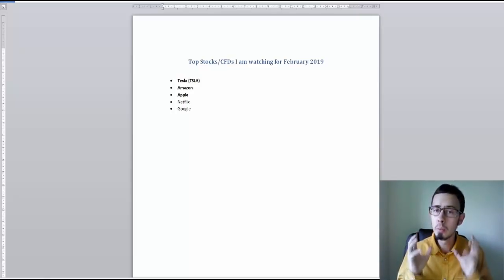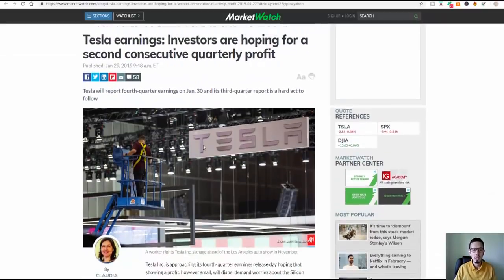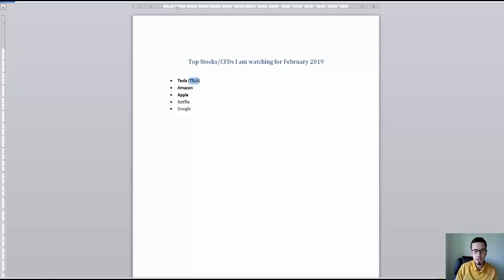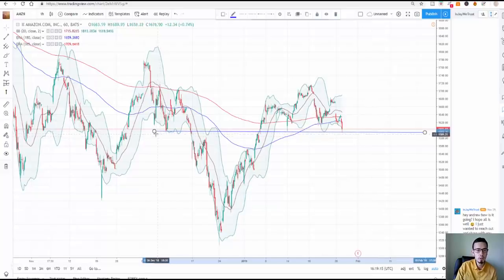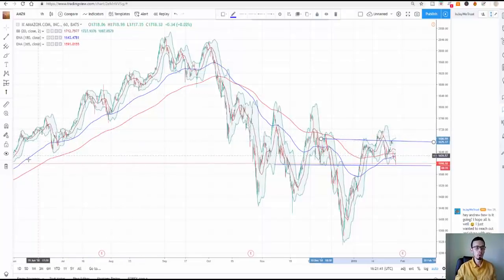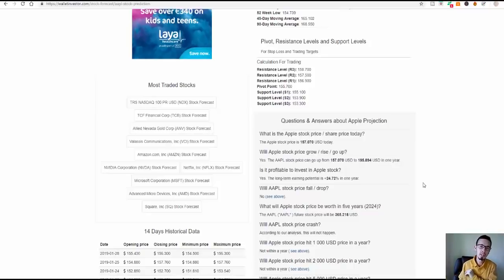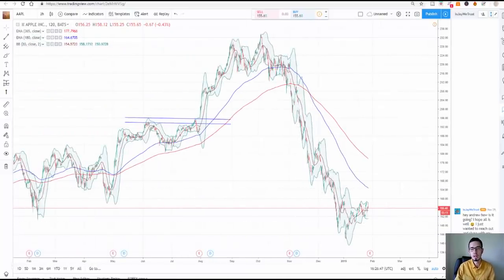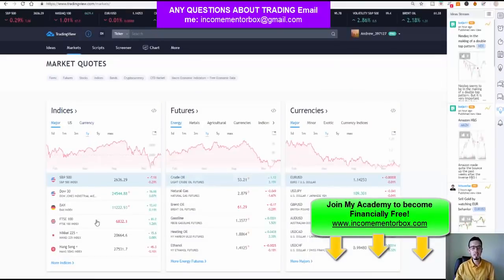THE TOP STOCKS I'M WATCHING FOR FEBRUARY 2019 ✅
My Personal Top Stocks/CFDs I am watching for February 2019

• Tesla (TSLA)
• Amazon
• Apple
• Netflix
• Google

Making money from the comfort of your own home is easier than ever with out Day Trading Academy.

✅► Join Our Trading Community on Facebook!!! Receive trading signals for free 24h/5 days a week. And learn how to become successful independent full-time trader (Learn everything you need to know about forex,stocks,indices trading & strategies)